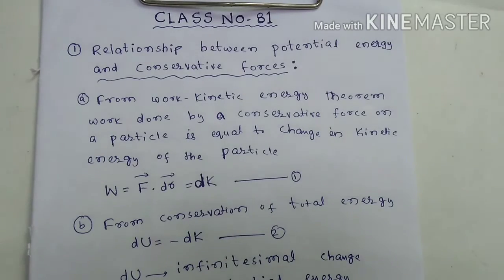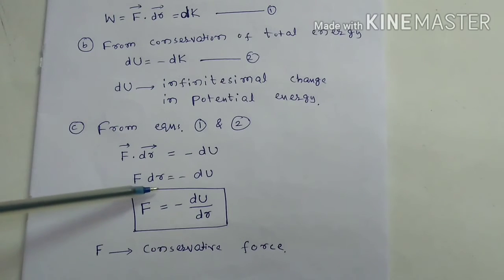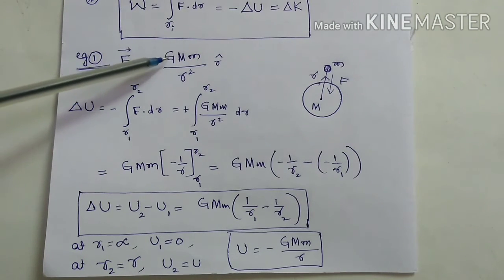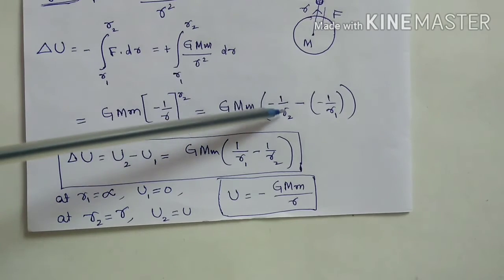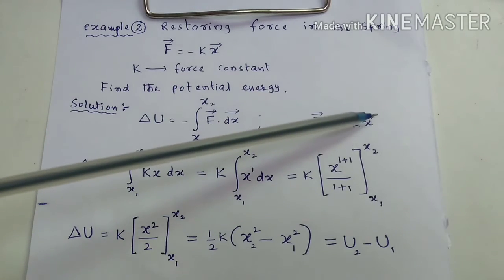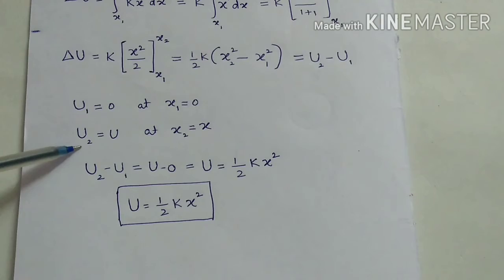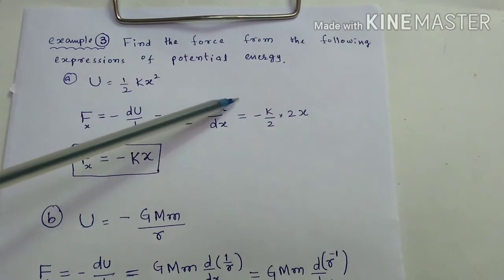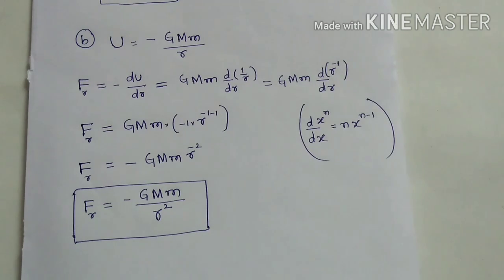Class no-81, Fundamentals of physics, IIT foundation, Conservative force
These lectures are prepared by N SRINIVASU Nuclear scientist BARC OCES-49th batch. These lectures are useful for IIT foundation physics.